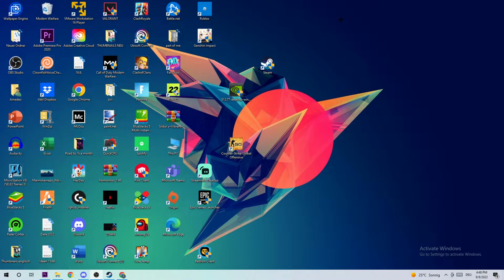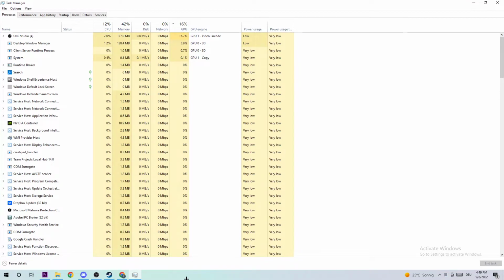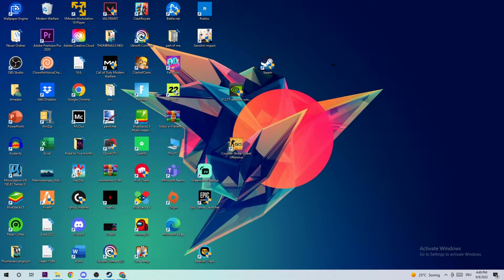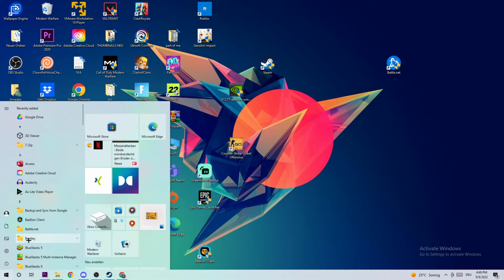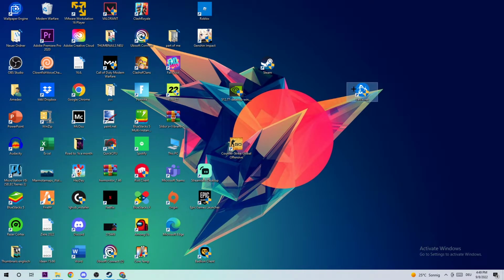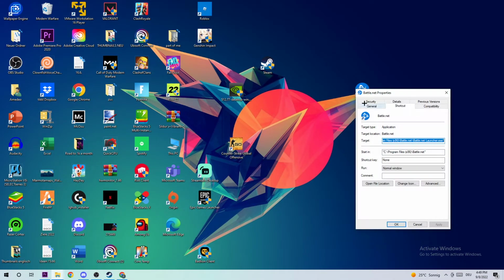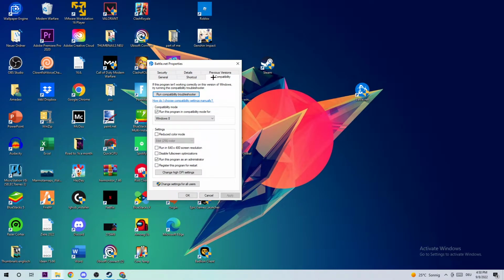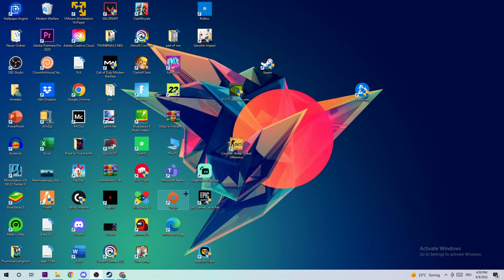Modern Warfare - How to Fix Not Launching - TUTORIAL | 2022